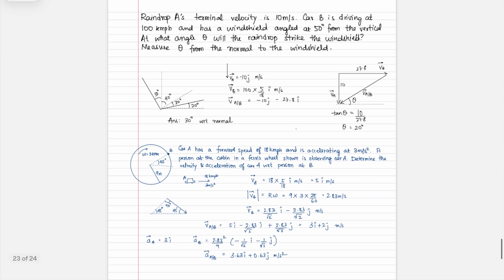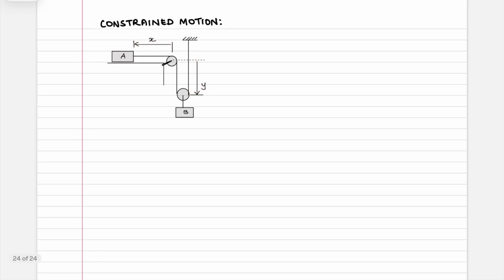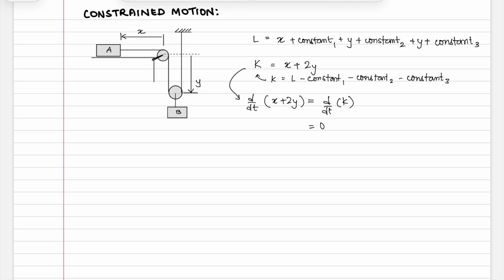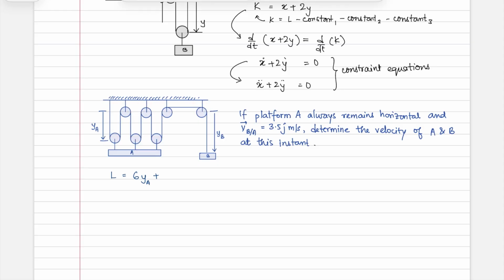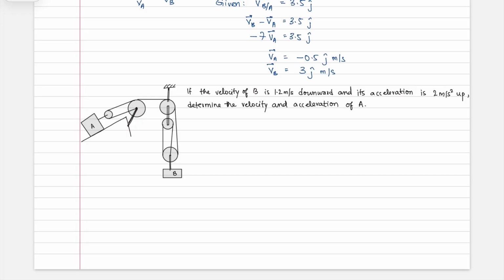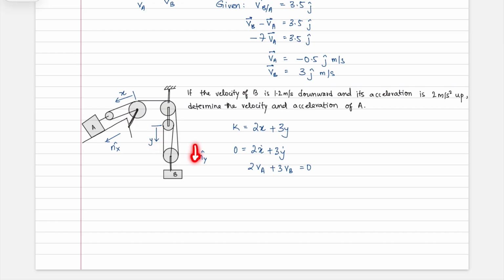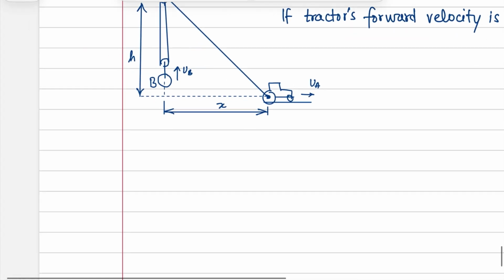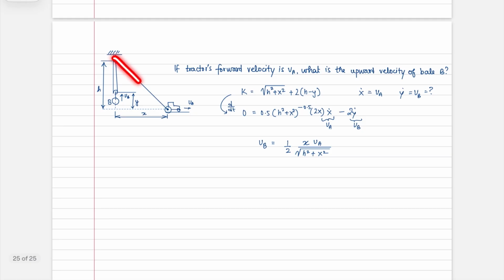MMAE 305 L07 Constrained Motion